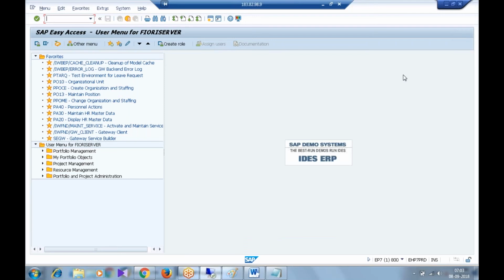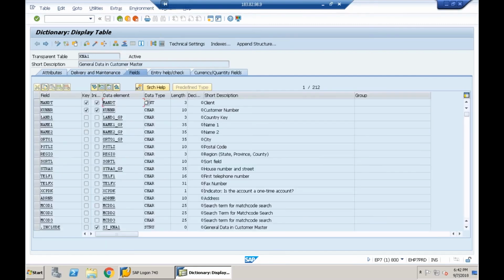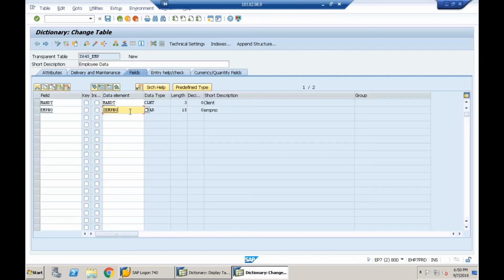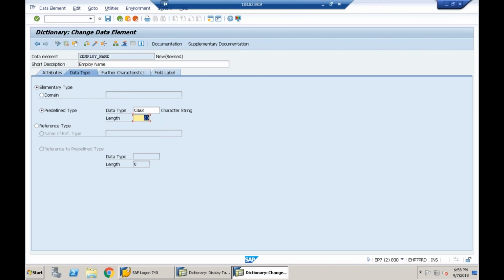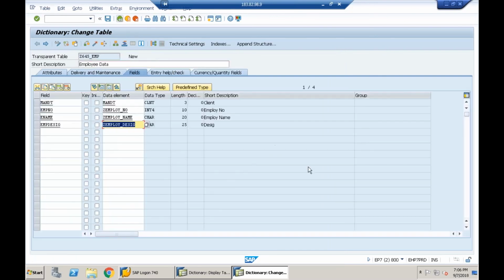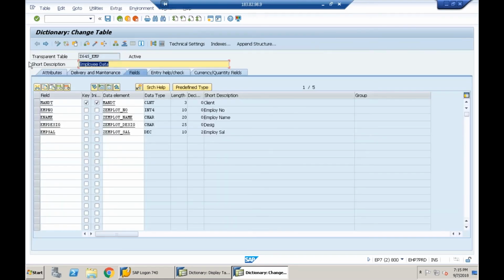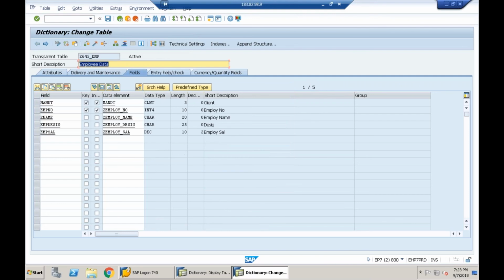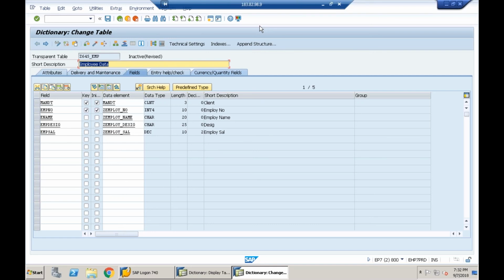42 Data Elements and Domains in SAP ABAP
In SAP ABAP, Data Elements and Domains are the fundamental, two-level building blocks used in the ABAP Dictionary (Transaction SE11) to define the properties of database table fields, structures, and variables. Together, they decouple the technical layout of data from its functional business meaning, ensuring reusability and consistency across the entire SAP system.

1. Domains
A domain acts as the foundational structural layout for data. It restricts and defines the raw database specifications. For deeper insights into their architectural separation, developers frequently discuss the structural design on the SAP Community Domain Architecture Thread.

 Technical Properties: Controls the primary data format (e.g., CHAR, NUMC, INT4) and limits total character length.

 Data Integrity: Can enforce fixed values or reference a Check/Value Table to restrict valid inputs.

 Reusability: A single domain (like a 10-character code) can be utilized by multiple distinct data elements across separate functional modules.

2. Data Elements
A data element attaches a specific functional context to the raw format provided by the domain. For specific implementation scenarios and developer debates on using elements with or without a domain, you can read the SAP Community Data Element Guide.

 Semantic Properties: Defines documentation (F1 Help) and screen text (F4 context).

 Field Labels: Contains text configurations varying by length so the UI adapts cleanly to standard table grids, input fields, or broad report headers.

 Flexible Definition: While typically referencing a domain, a data element can bypass a domain by mapping directly to a built-in predefined ABAP type